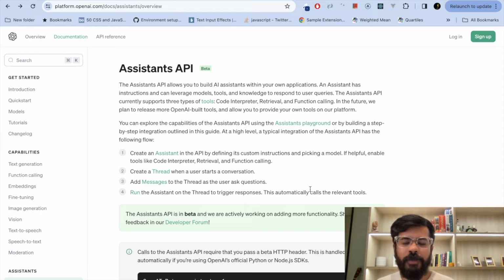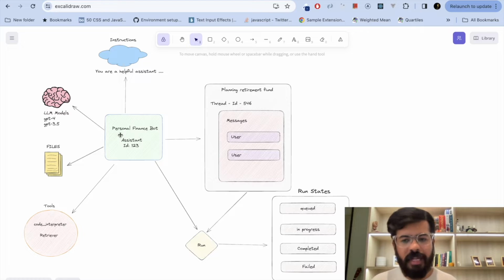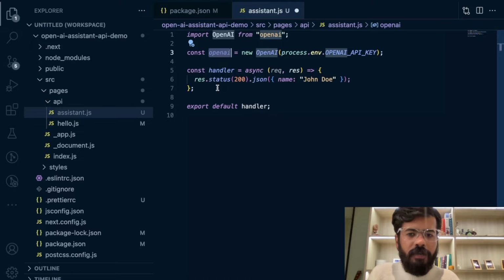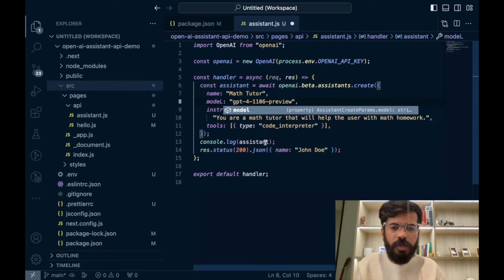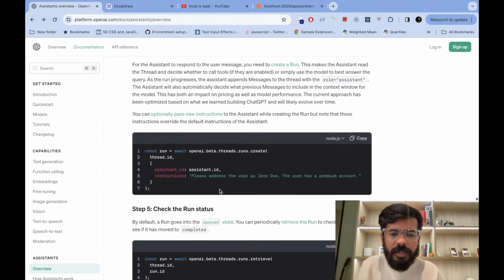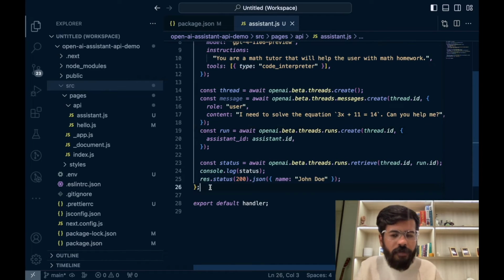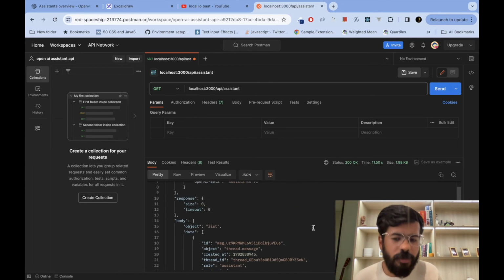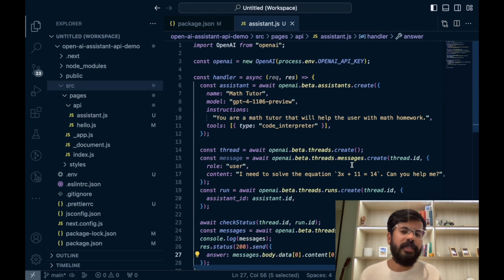🤯 Complete JavaScript Tutorial for OpenAI Assistants API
Welcome to our comprehensive guide on using the OpenAI Assistants API with JavaScript! Whether you're a seasoned developer or just starting out, this video is your go-to resource for mastering the integration of OpenAI's powerful AI assistants into your JavaScript projects.

🚀 What You Will Learn:

Introduction to OpenAI Assistants API: Get a clear understanding of what the OpenAI Assistants API offers and its potential applications.

Setting Up Your Environment:  Using NEXT JS to setup api

Authentication and API Keys: Learn how to securely authenticate and manage your API keys.

Making API Requests: Dive into making API requests using JavaScript and handling responses effectively.

Real-World Examples: Watch as we implement the API for a math tutor assistant, offering you practical knowledge and skills on making any assistant of your choice.

👩‍💻 Who Should Watch:
This tutorial is designed for developers of all skill levels who are interested in AI and machine learning, especially those looking to integrate AI capabilities into their JavaScript applications.

📝 Chapters:
0:00 - Introduction & Overview of OpenAI Assistants API
3:00 - Setting Up Your Next js handler
4:10 - Creating Open AI assistant - create api
8:00 - Understanding threads - Create thread api
8:55 - Messages in threads - Create message api
10:00 - Run the assistant and check status
12:55 - How to poll the status api
17:21 - Conclusion and Walkthrough of entire code

💬 Join the Conversation:
Don’t forget to leave your questions, comments, and suggestions below. We love to hear your feedback and ideas!

🗞️ Here's What You Don't Know About how to land an ios developer job in Europe - [Hindi]

✏️  How to make a good resume that will land you a job in your dream company? [Hindi]